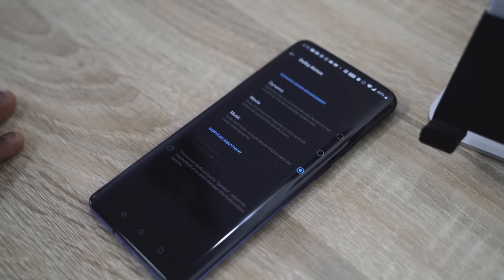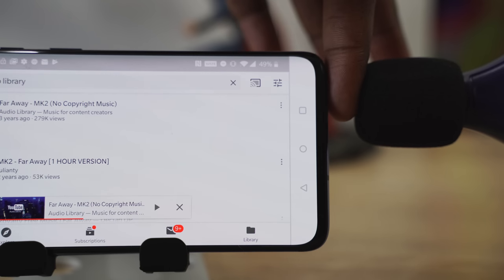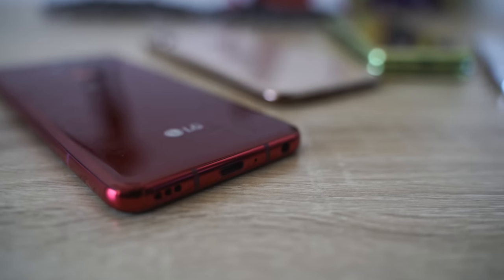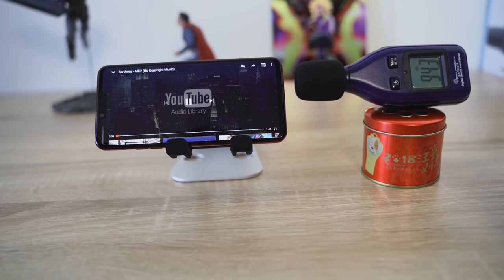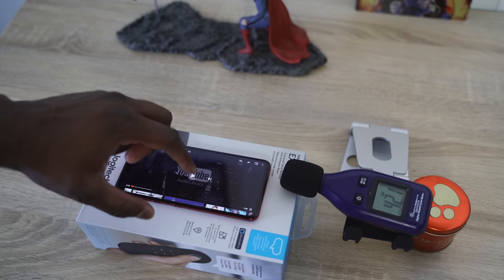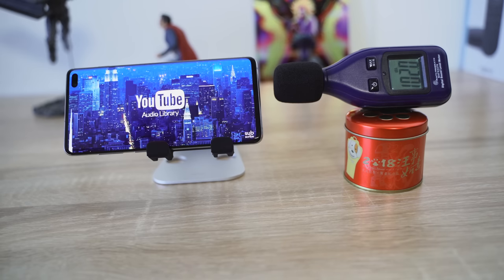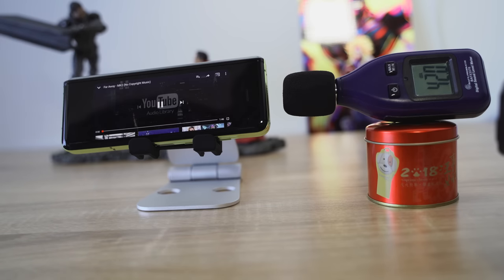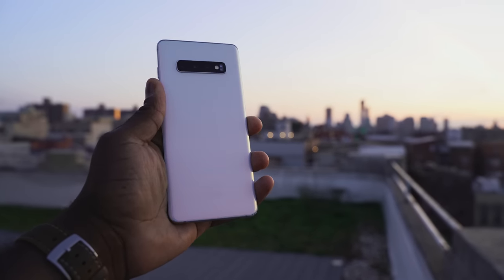OnePlus 7 Pro vs Galaxy S10+ vs P30 Pro vs LG G8 vs iPhone Xs MAX vs Galaxy Fold Speaker Test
OnePlus 7 Pro now comes with stereo speakers. Let's see how it compares against the Galaxy S10+, Galaxy Fold, iPhone Xs Max, Huawei P30 Pro, & the LG G8

Huawei P30 Pro
Galaxy S10+
iPhone Xs Max
LG G8

1) iMobile Test drive: A day with Mate 20 Pro +A Surprise